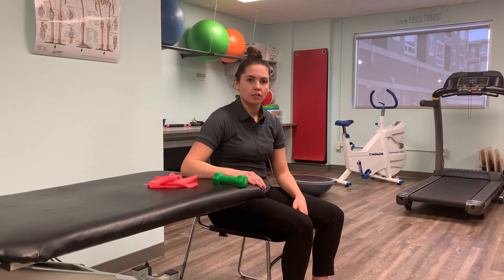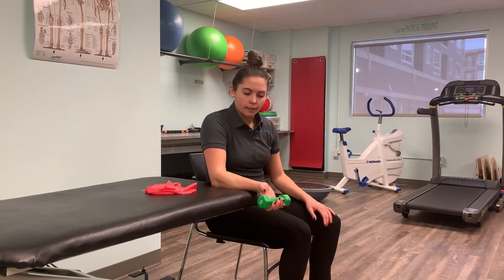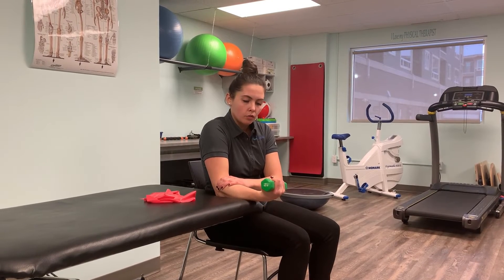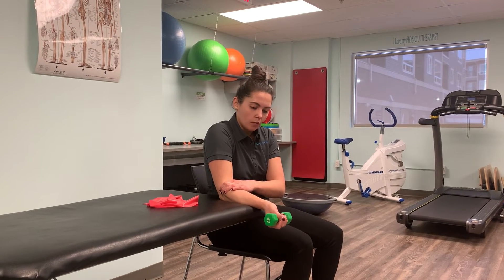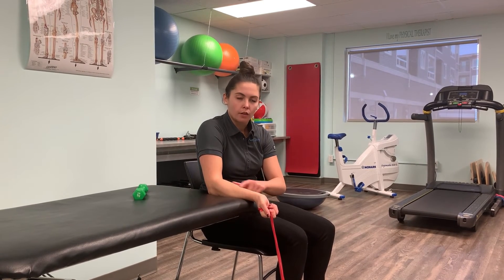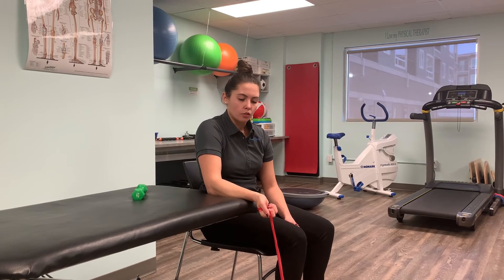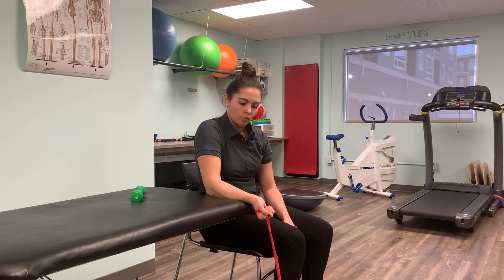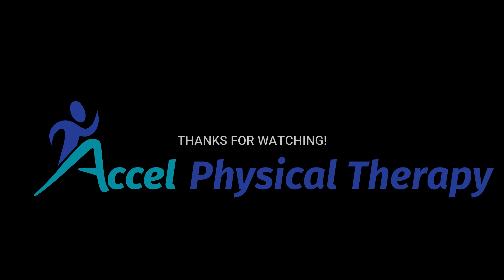Wrist Flexion Strengthening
Please consult your Physical Therapist to make sure these exercises are right for you.